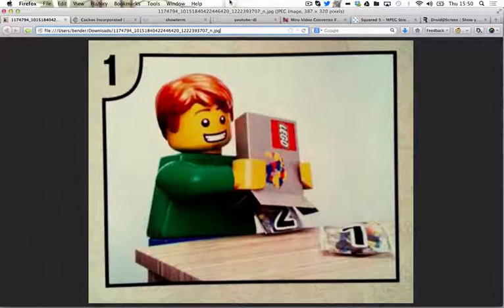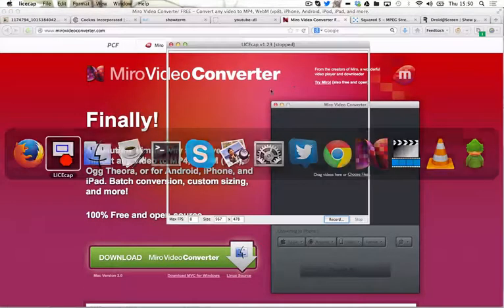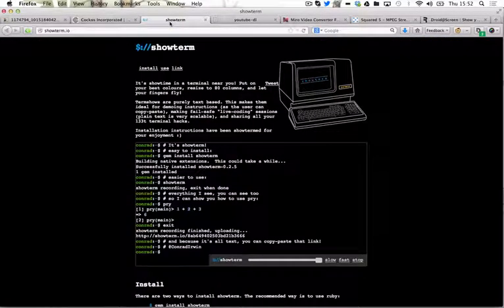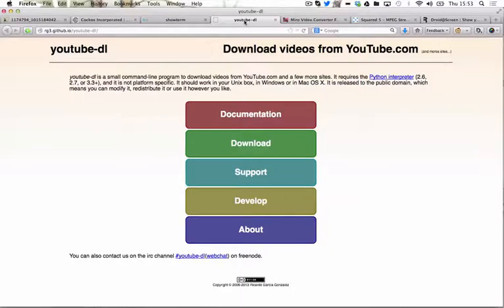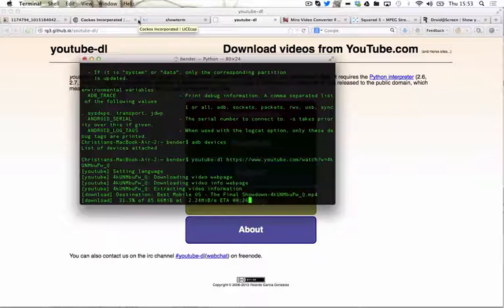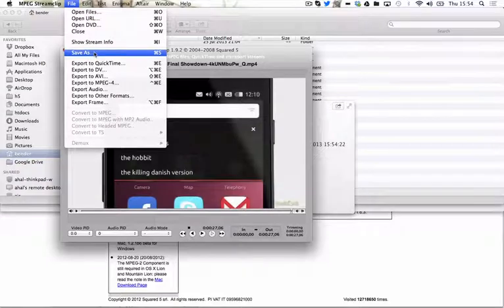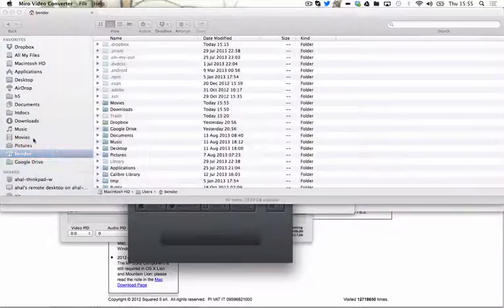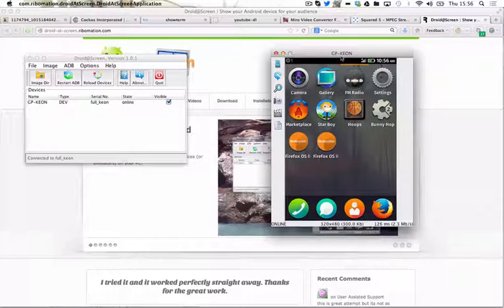Lightning talk: Five tools to create visuals for presentations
A quick lightning talk presented at the Mozilla developer engagement off-site showing five tools I use to create visuals for presentations.